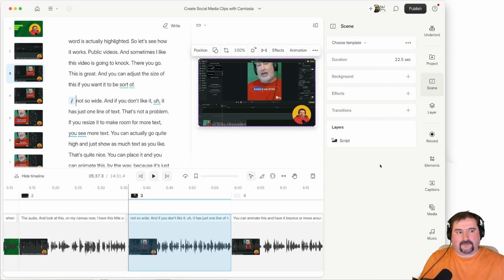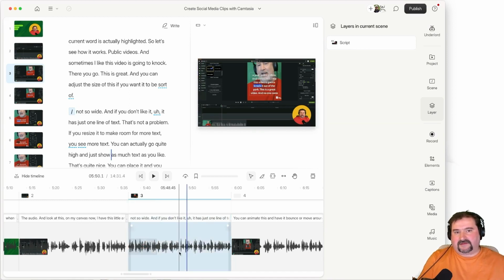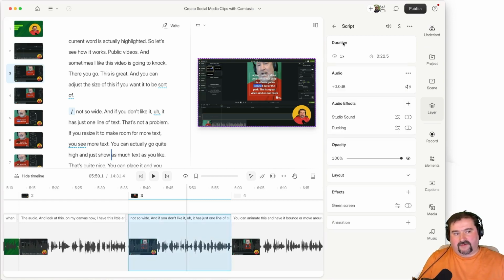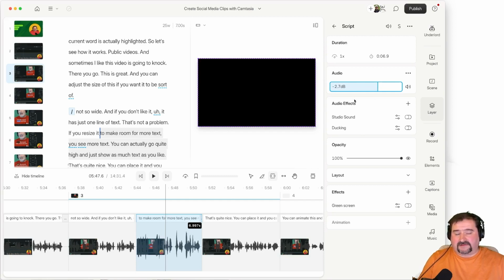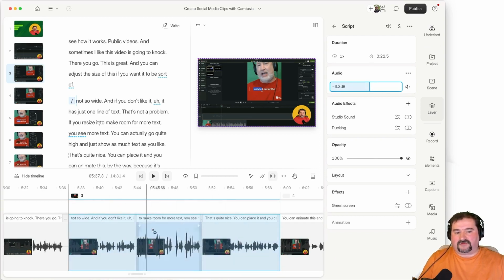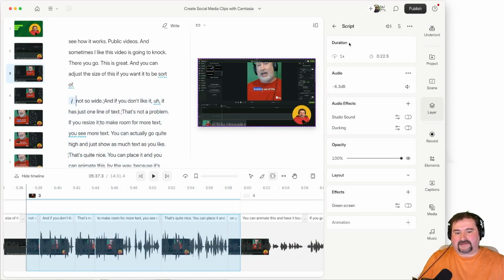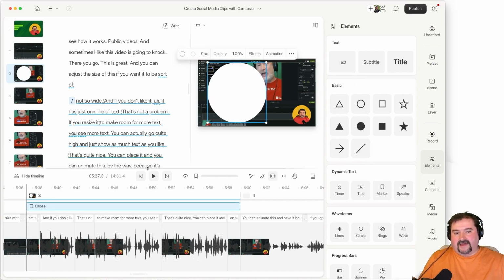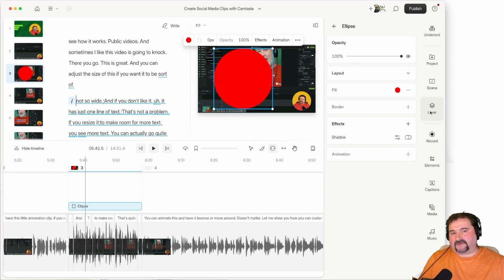New LAYER Tab in Descript Underlord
I walk through the Descript Underlord interface, specifically the new Layer Tab. I'll show you how to adjust audio volume, change the speed of selections, and manage various properties of elements in your project. Confused about where to click? I'll demonstrate how the Layer Tab reflects your selections and how to effectively use it to manipulate objects, control sound levels, and utilize other editing tools within Descript.

00:00 Introduction to the New Layer Tab
00:34 Navigating the Layer Tab
01:34 Adjusting Volume and Selections
02:14 Understanding Scene and Layer Interactions
03:40 Working with Elements and Layers
04:39 Clarifying Layers vs. Tracks

Join my Media Makers Club, a membership where you get:

* 1-on-1 Coaching Session Discounts